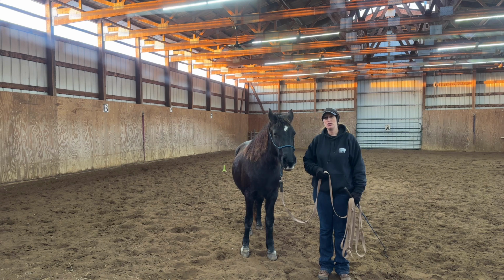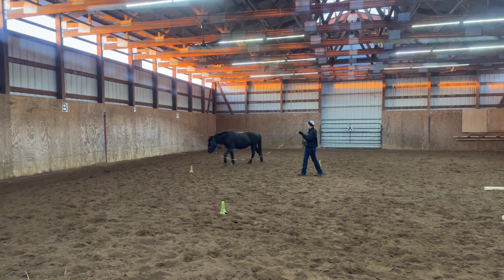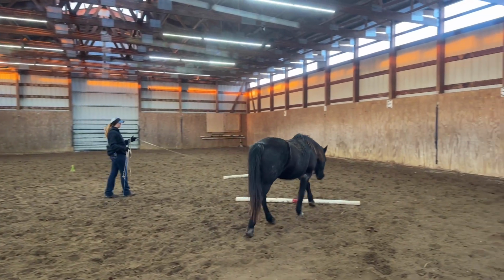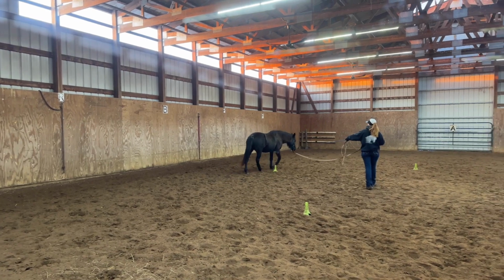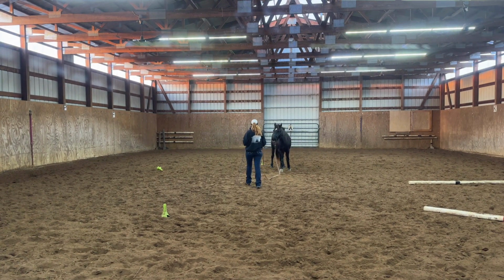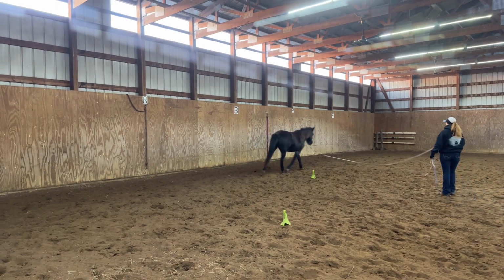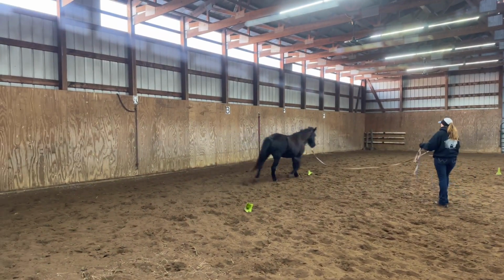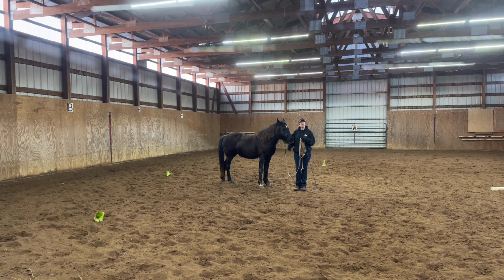Lunging your horse around Obstacles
Lunging around obstacles can be a fun and new way to connect and communicate with your horse. It will test your timing and their attention.